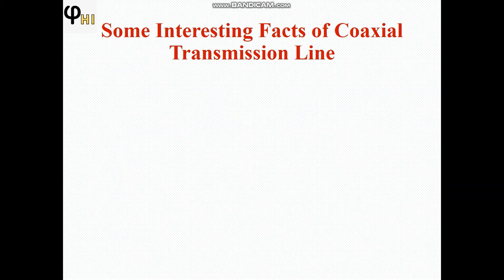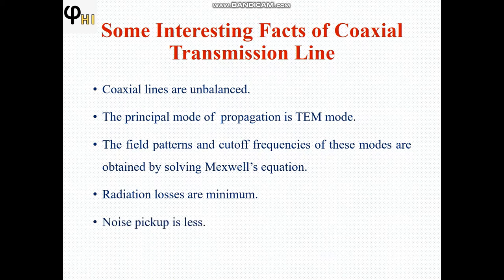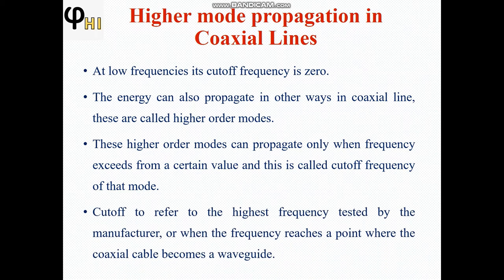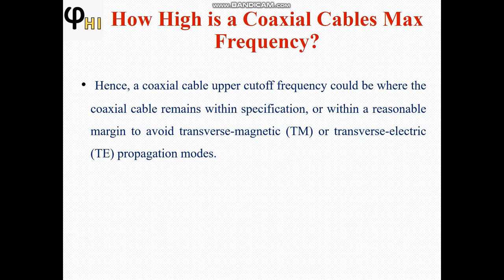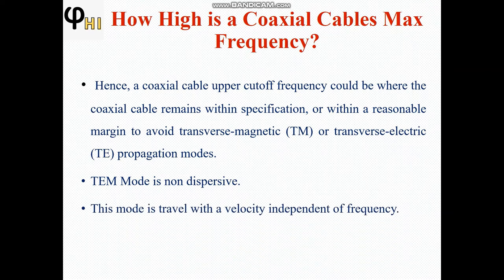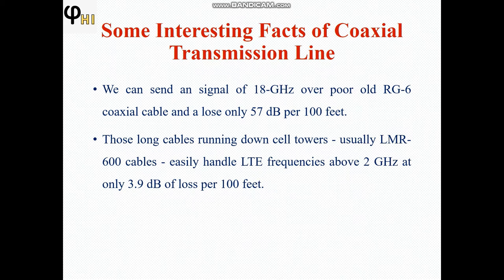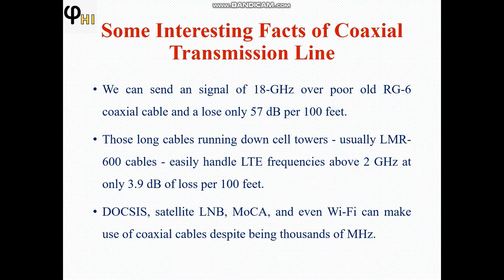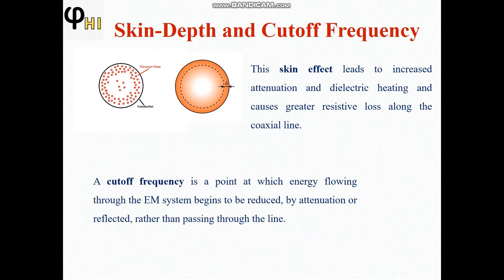Electromagnetic Mode Theory Part-3 (Interesting Facts of Coaxial Transmission Line)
In this lecture, we discuss some interesting facts of coaxial lines.